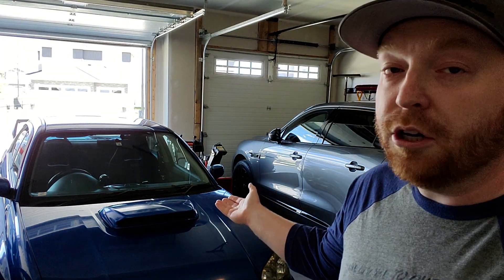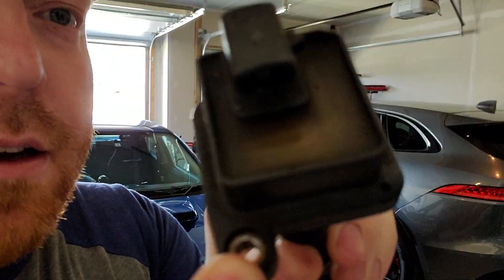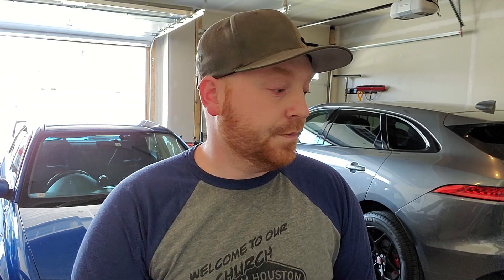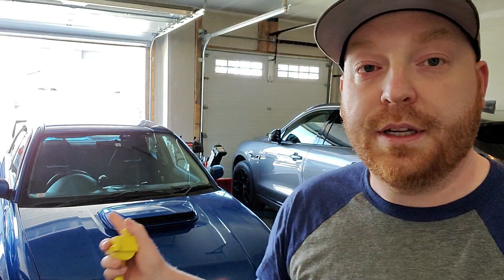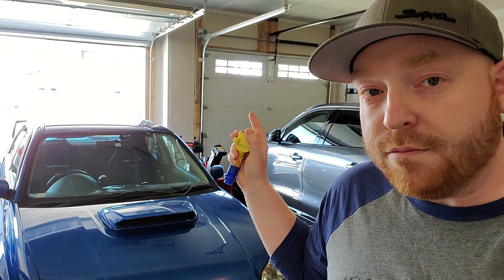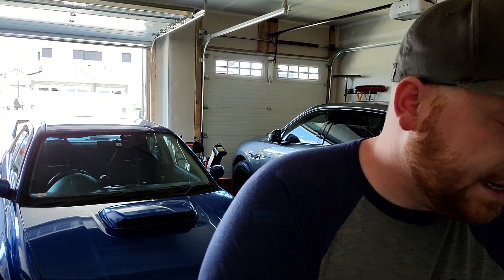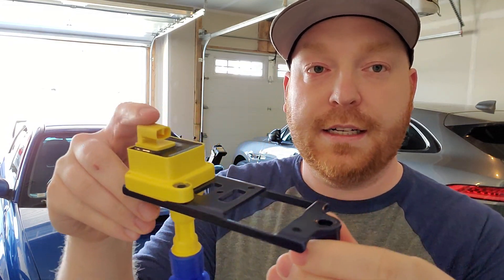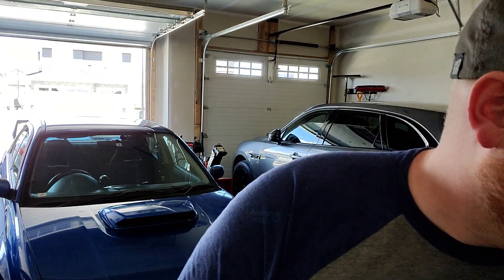Are NP Boosted(Napol) Coilpacks any good?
Check out the video on what I think of their coilpacks.